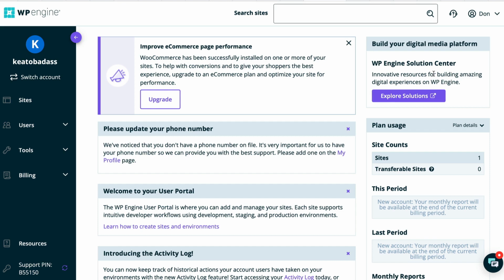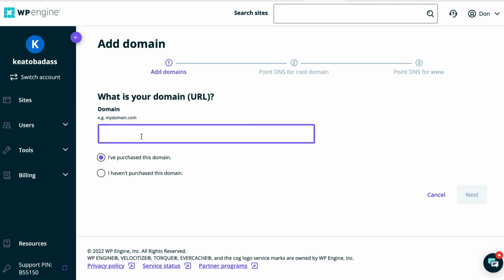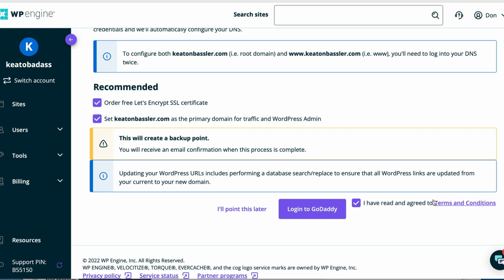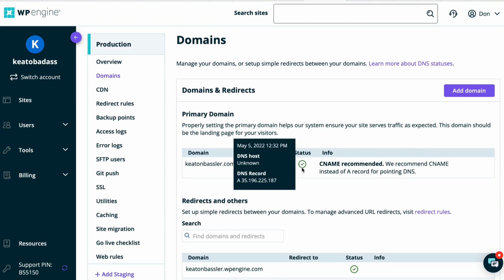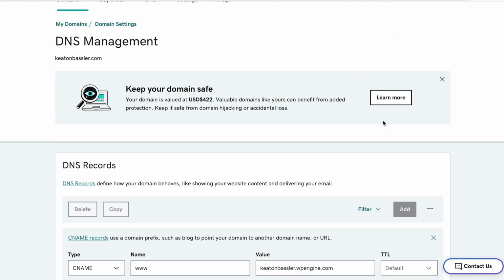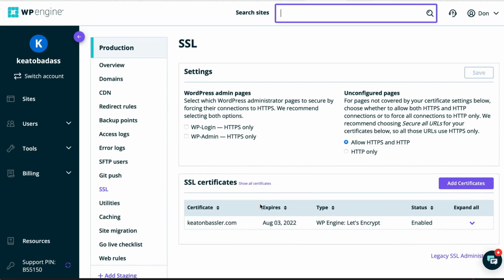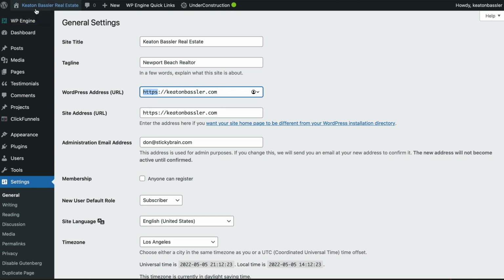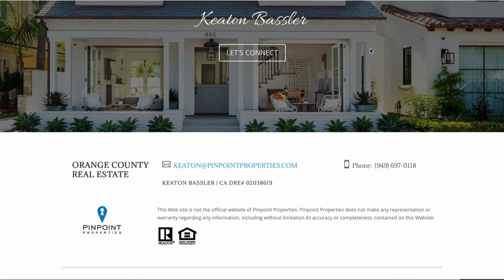How To Add Your Domain Name to Your Real Estate Agent Website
This Video Teaches You How To Add Your Domain Name to Your Real Estate Agent Website.